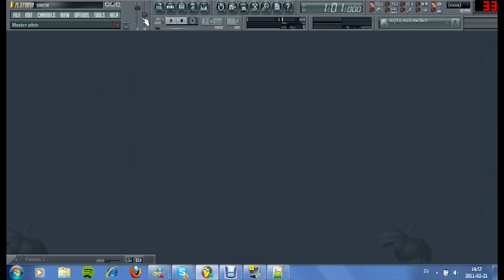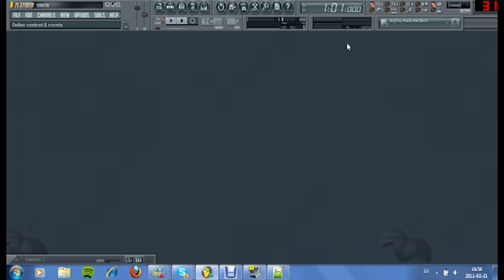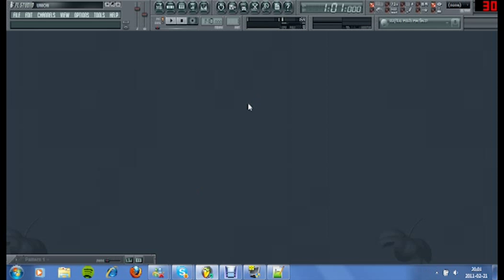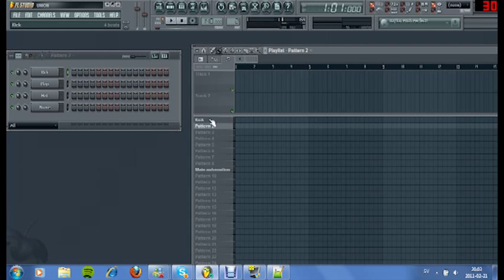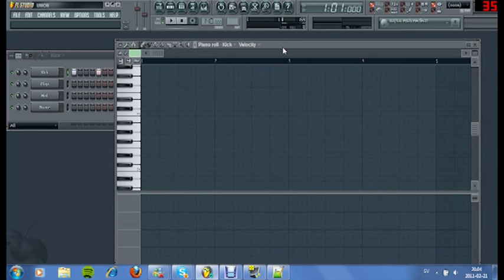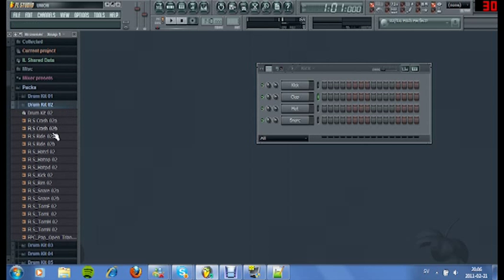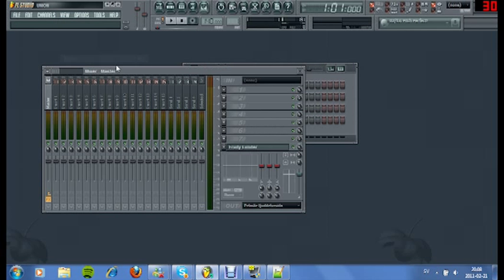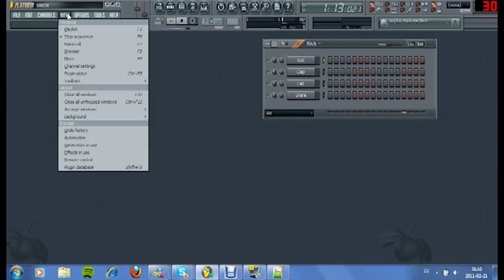DigohD's FL Studio Beginner Tutorials #1 - The GUI (Graphical User Interface)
So this is the first video in the series of videos i will be uploading on youtube. With this series i want anyone who have never used fruity loops or any other music software before to be able to learn quickly how to make music in Fl studio.

This tutorial covers the basics of how to navigate in Fruity loops and gives quick presentations for the most important elements in the Fl studio User interface, including:

- The step sequencer
- The piano roll
- The brpwser
- The mixer
- Patterns

The aim is for you to get familiar with the program, which can be pretty hard to do if you've never seen it before.

Links to some awesome samples, or if you know some place where they are shared for free use that.